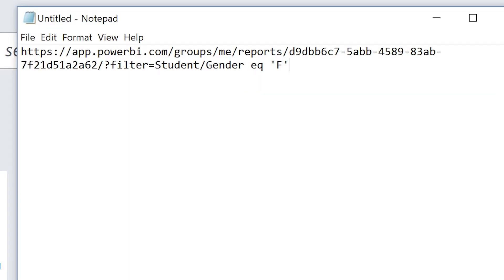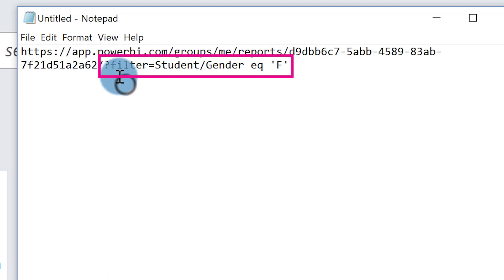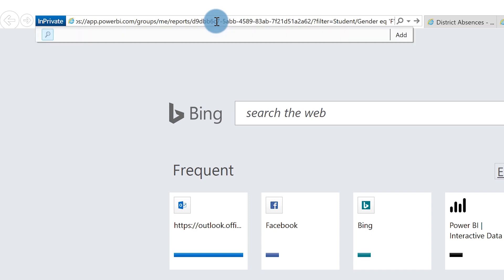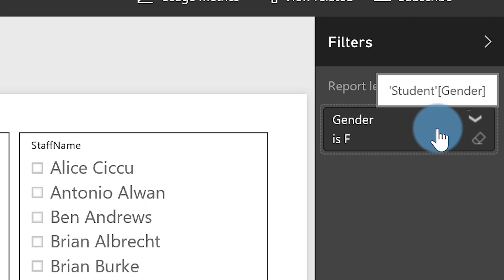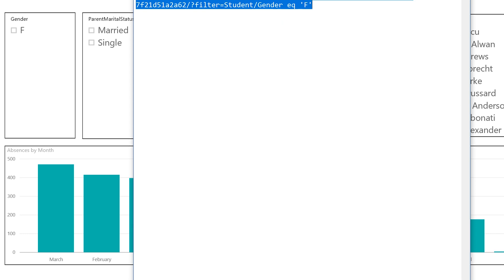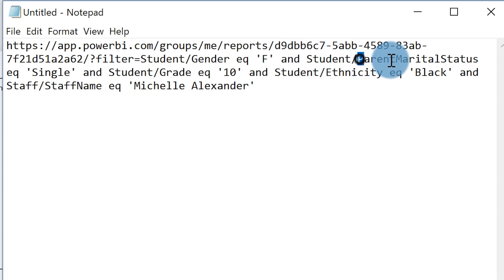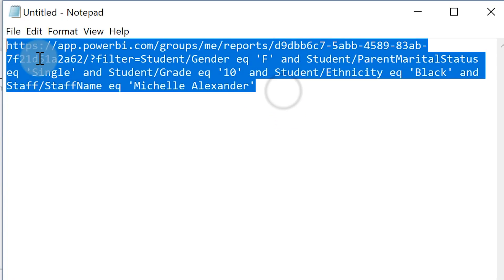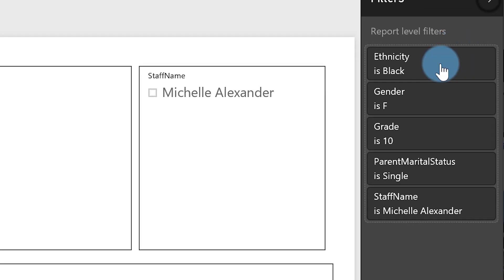How to use multiple url filters with Power BI reports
In this video, Patrick walks through how to use multiple URL filters with Power BI reports. This adds onto the previous videos we posted regarding how to filter reports using the URL.